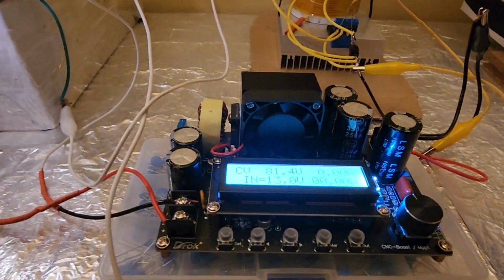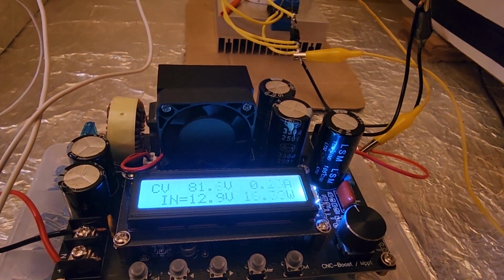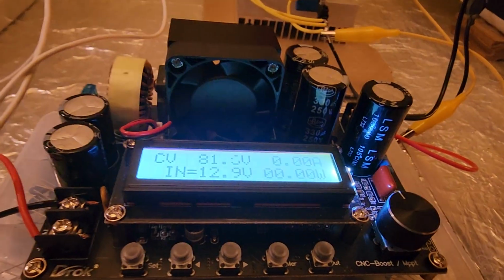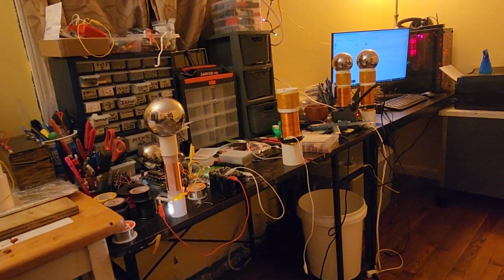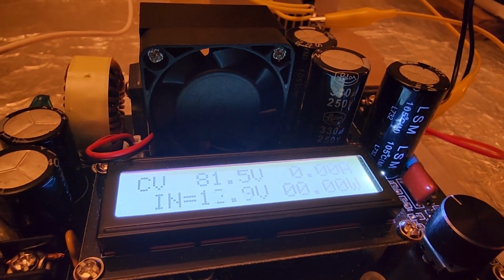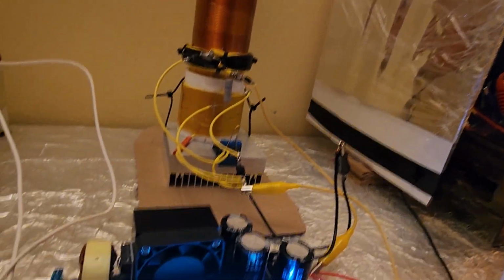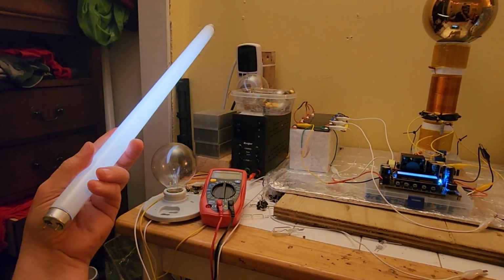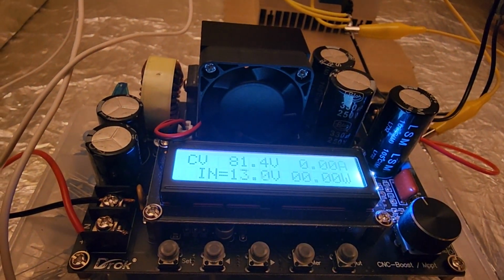😱Transmitter Stopped Consuming Power When Back Fed Receiver Coil Energy? Whaat? How?!😱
🌟 IT STOPPED CONSUMING POWER when i connected to negative rail of the transmitter to the L2 of the receive coil & the positive end is open circuit to communicate wirelessly & In this vid i demonstrate my transmitters efficiency & back feeding Breakthrough. i synced & combined the output of 2 resonant receiver coils & back feed it into the transmitter to create a resonant feedback loop that reduces the transmitters power draw. I then use 2 insulated metal plates cut at a surface area that's a harmonic of the 3mhz broadcast signal & the accumulated wireless power on the insulated metal plates goes to a bridge Rectifier composed of sr560 diodes to power up a dc to dc boost board with a built in watt meter to run loads & i observed higher output then input when tuning is optimal with a simultaneous increase in my wireless energy field that can run wireless led lights & flourscent tubes etc. there can be no doubt in this vid & i clearly show watts in & watts out & how sensitive the system is to tuning. Throughout my experiments i observed anywhere from 0.5-1.5 watts of excess power along with a unimpeded enhanced wireless radiant energy field. The only nuisance is how ridiculously sensitive to tuning the system is. it's my hope many people will see this video & challenge others to replicate & reproduce it as well as improve upon it.

🌟 Joel's Channel

🌟 INVENTOR3's Channel

🌟 1N5817 diodes used in receiver coils & ground extraction circuits & 1N5408 diodes used in transmitters modified slayer circuit 5 total in transmitter. TIP35C transistor drives transmitter with 3mhz pulsed dc

🌟 Rough Construction Notes

1N5817 in receiver coil(4)

1N5408 in Slayer Exciter Circuit(5)

SS560 More efficient then 1N5817 in theory

MBRA140T3G more efficient then SS560 in theory.

16Awg high quality stranded silicon wire in extra coil wound Opposite to L1 & L2 & is a bucking coil & is 2 inches long

16 AWG HIGH QUALITY MAGNET WIRE FOR TRANSMITTER

20 AWG HIGH QUALITY MAGNET WIRE FOR RESONANT RECEIVER COIL

8Awg For L1 on Receiver coil & transmitter. Measures exactly 1 inch long when wound 4 times around a 2 inch diameter pvc pipe.

4 inch diameter aluminum sphere sits in receiver coil & radiates extra radiant energy into it boosting the power.